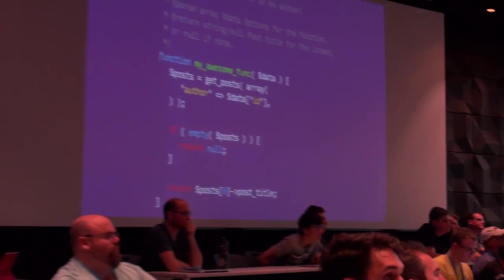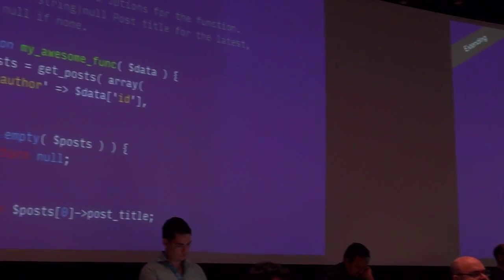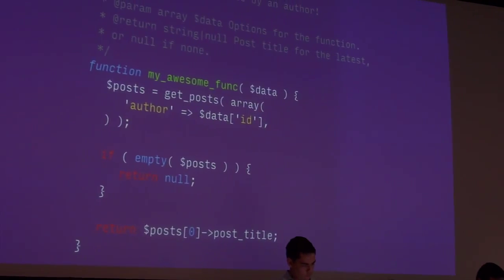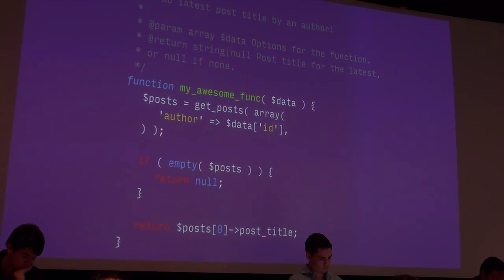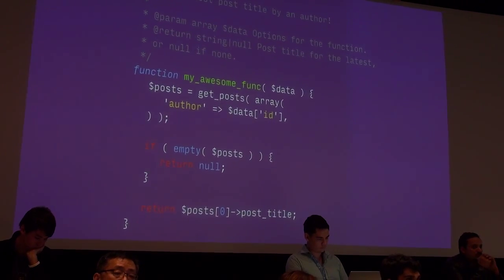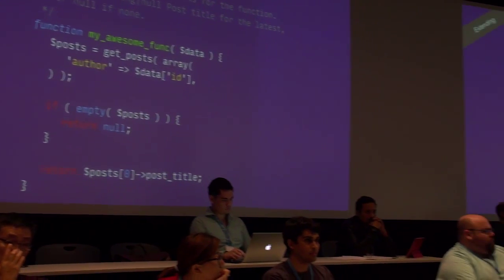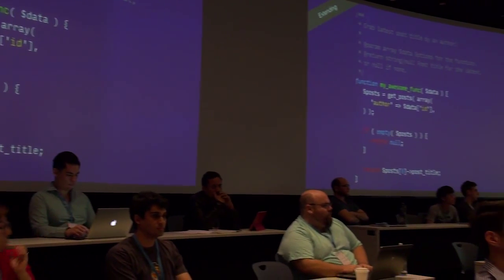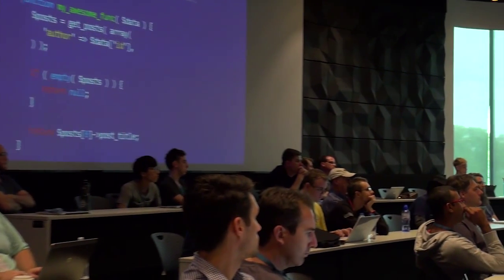Ryan McCue: The WordPress REST API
The WordPress REST API is a simple but powerful way to interact with WordPress. There is also a 2.0 Beta available on Github which is being actively maintained and updated as the project works it’s way into WordPress core. Ryan started this project as a WordPress Google Summer of Code project and it has been growing in leaps and bounds since that project started.